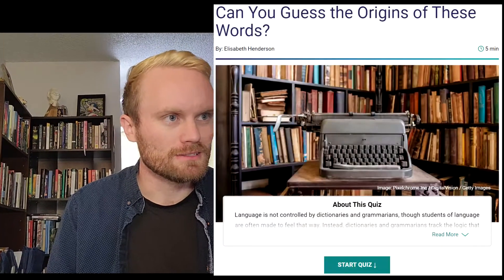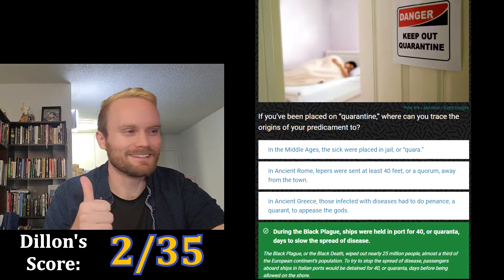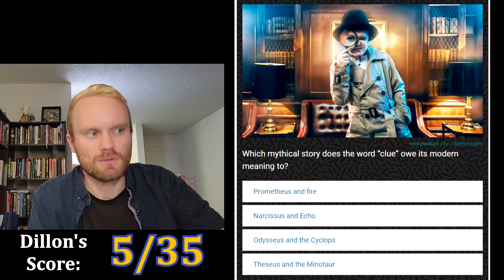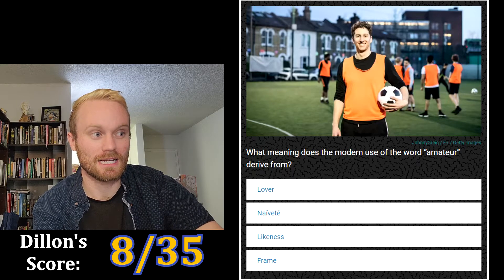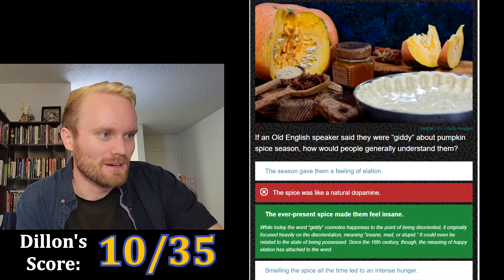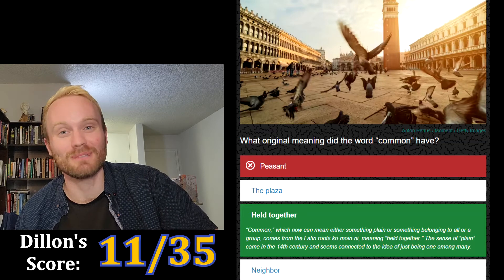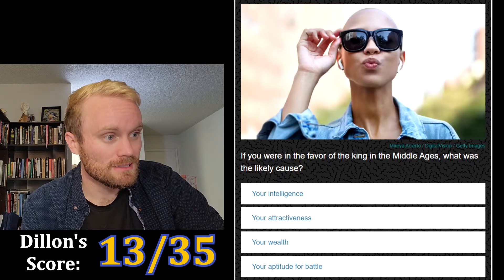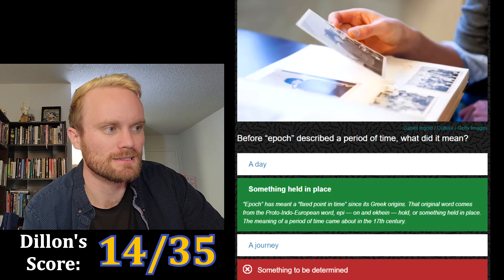Can You Guess The Origins of These Words? | English Teacher Tries Etymology Quiz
Happy Thanksgiving! Thanksgiving is a great day to think about history. What type of history is more interesting than the history of language? Watch this video to see if this English teacher can pass an etymology quiz. Test your own linguistic knowledge by keeping track of your answers before I reveal them in the video! Comment your score below. Are you smarter than an English teacher?

Can You Guess the Origins of These Words?

If you want to take the quiz yourself first, follow this link to How Stuff Works

Order my novel
Animal City, Cannibal World:

Order my collection of poetry
a word is not what it means:

—TIMELINE—
00:00 - Introduction
02:04 - The Quiz
48:40 - The Results